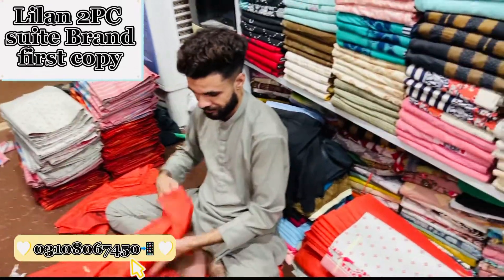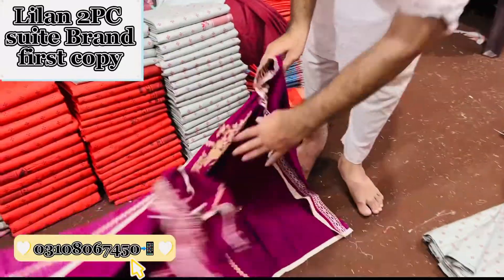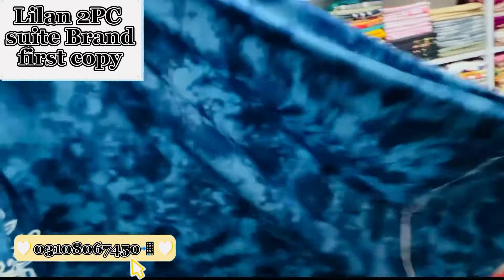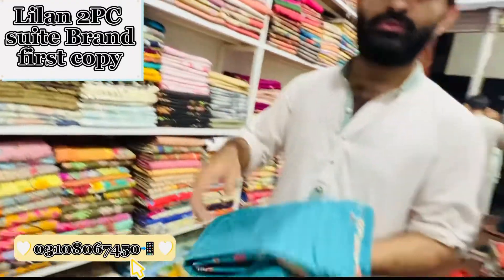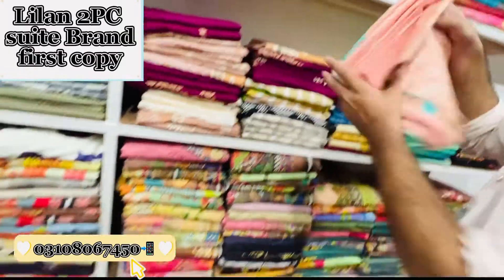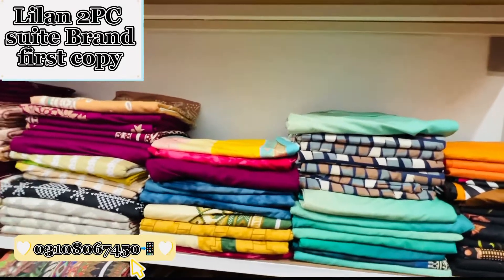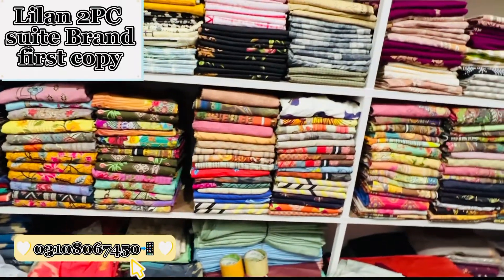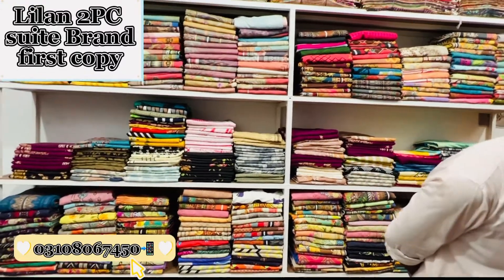Linen Brand, Suiting & Cut Piece